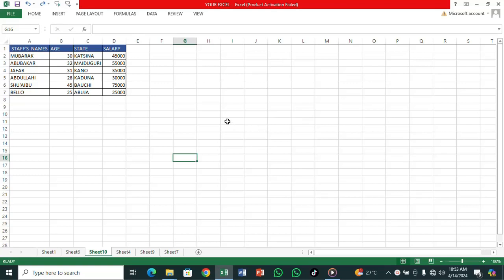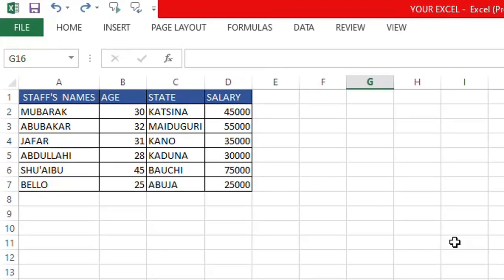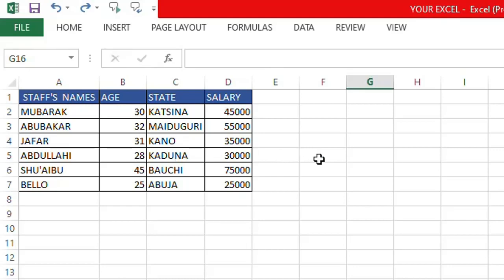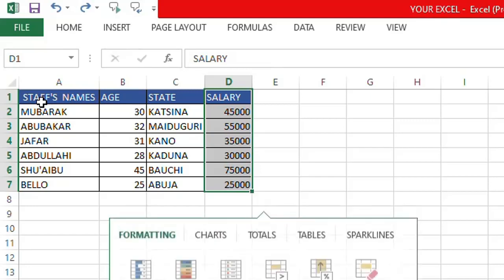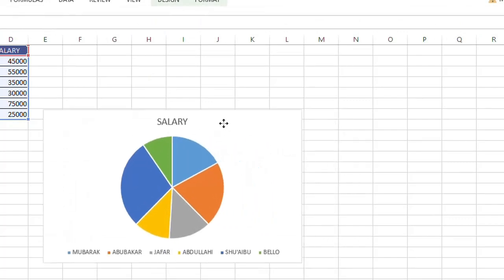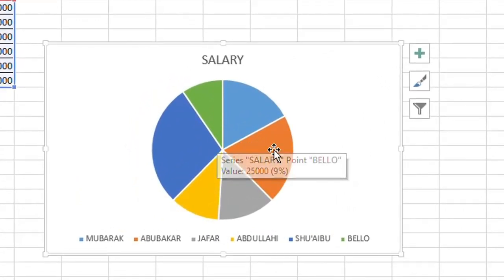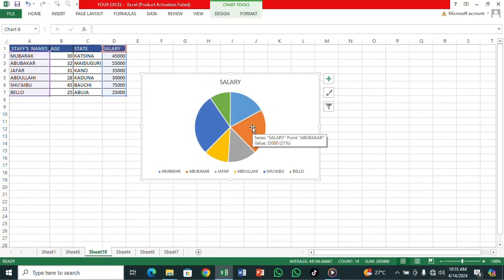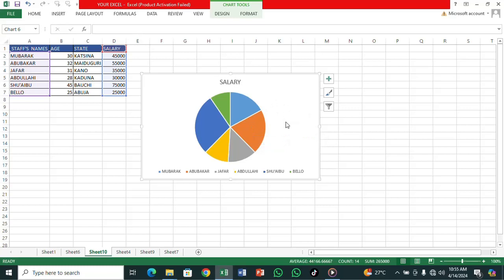_How_ to_ Visualize_ Data _in_ Excel _using _Pie_ Chart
Visualization, Excel, Data, Pie Chart,